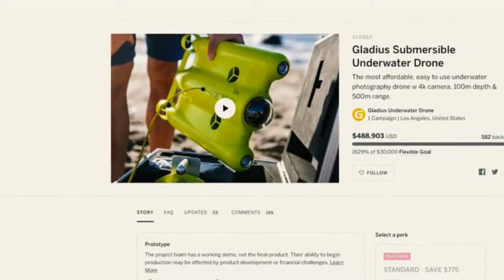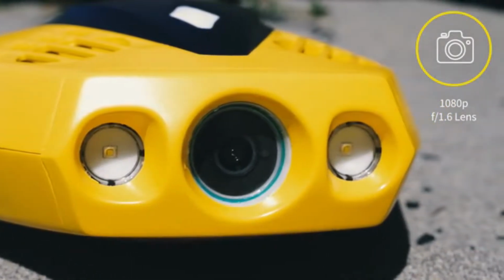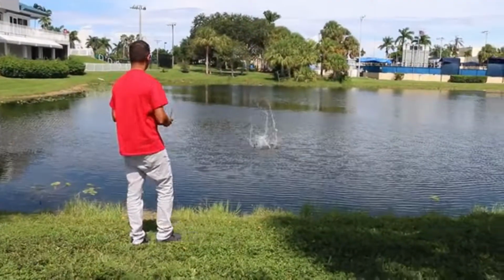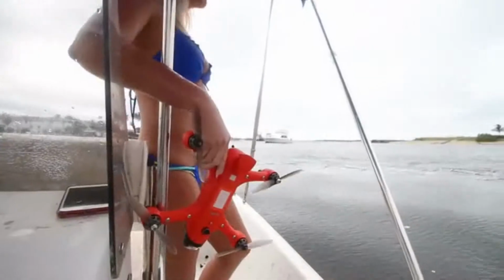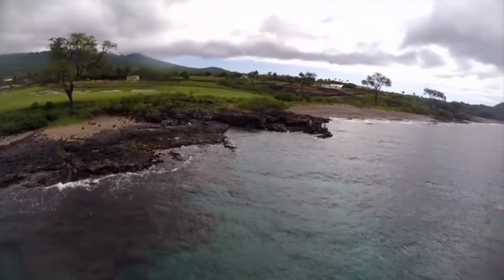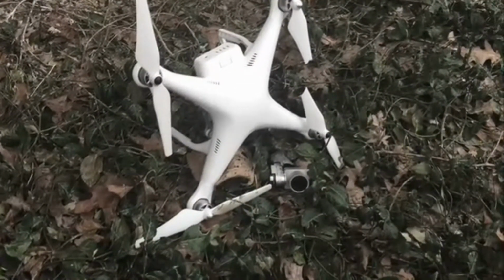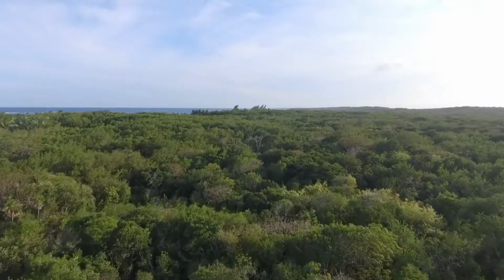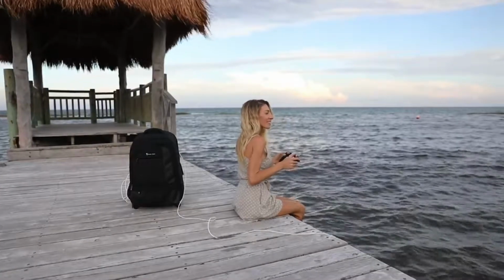Top 5 2019 Water Drone | Is your drone waterproof? - Episode 1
Watch out our top 5 2019 underwater drone, the best waterproof drones from Kickstarter. All are waterproof, but some are unique underwater drones with cameras. Get a brief impression of what water drone will soon be available in this video.

1) CHASING DORY: Underwater Drone. So small and so easy to use. Explore the waters below with this incredibly portable and affordable underwater drone.

4) WaterStrider: Perfect Footage. Confident Landings. Anywhere.

5) BW-Space UUV: Smartest & Most Affordable Submersible Drone with 4K Camera.

Don't miss our future videos on robots and drones.